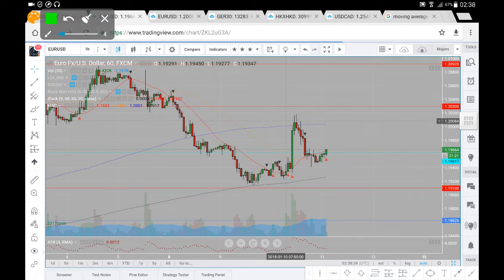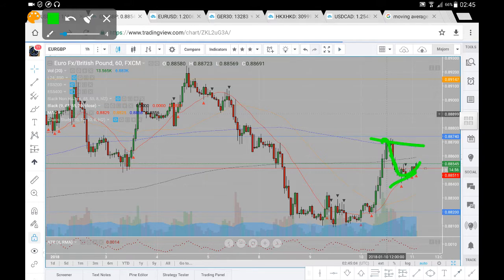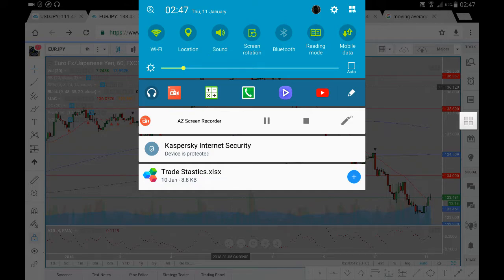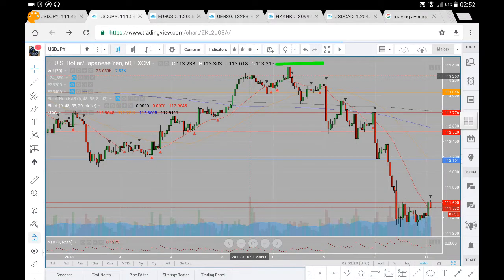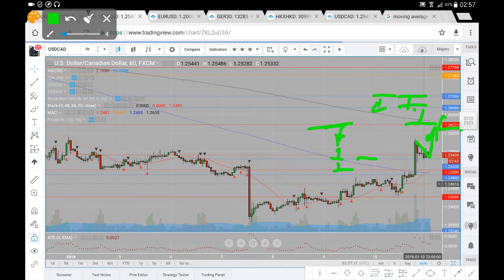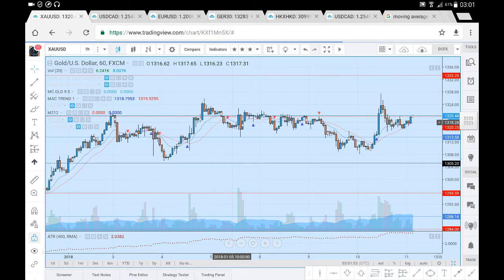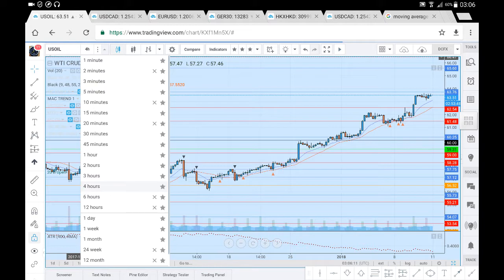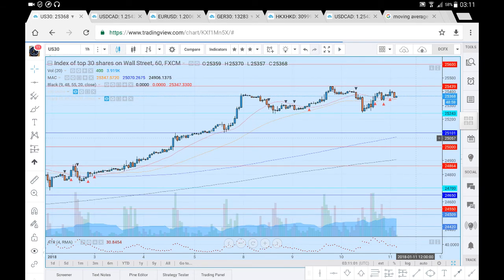Market Analysis 11 01 18 January 11th (commentary not advice)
Please seek the advice of an independent certified financial professional before investing/trading the financial markets. The markets are analysed in the following order: EURUSD, GBPUSD, EURGBP, EURJPY, GBPJPY, USDJPY, USDCAD, XAUUSD (GOLD), US OIL (WTI), and US 30.